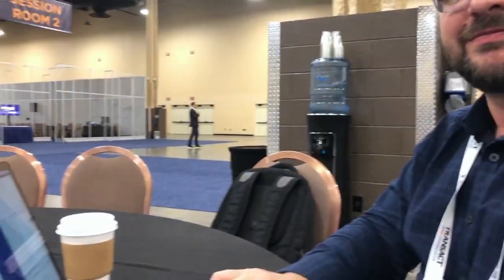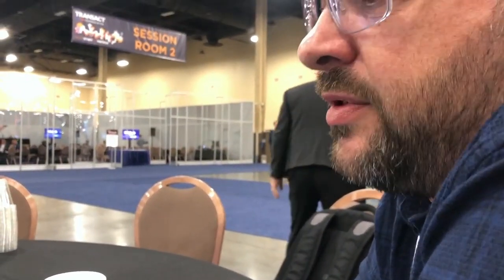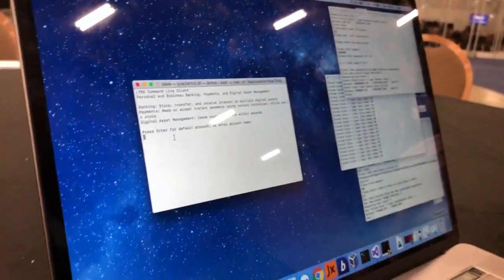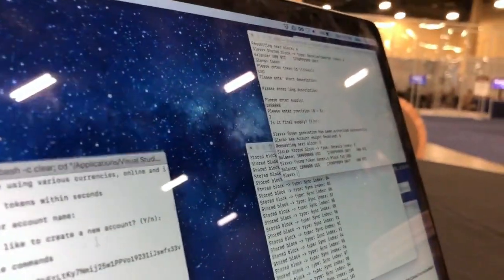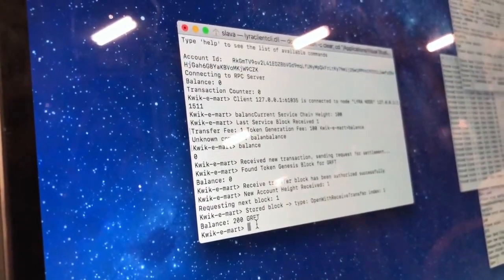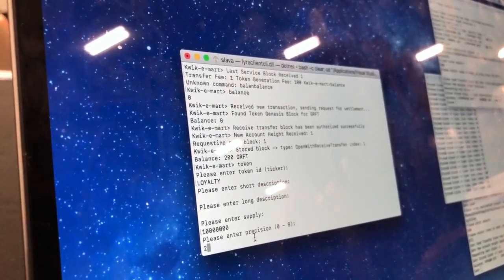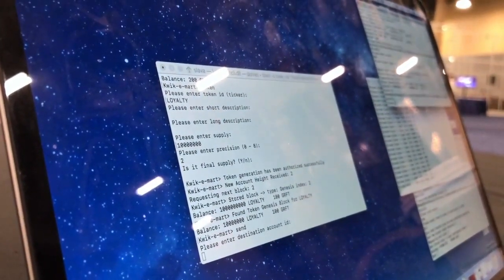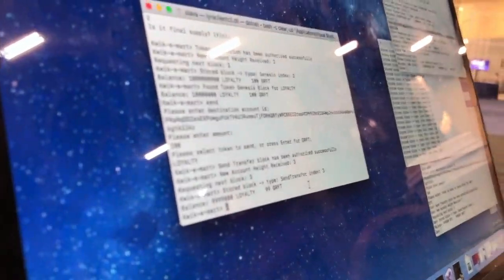GRAFT Lyra DPoS Loyalty & Store Credit Side chain - Proof of Concept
Sorry for the quality - was shot in the back of the conference hall.

Lyra builds on the most advanced delegated proof-of-stake techniques to provide a side chain solution to GRAFT.Network that can easily and efficiently handle merchant tokens, gift cards, and store credit issuance. LYRA is instant, private, and is based on chain collection technique eliminating the need for clients to have access to the entire blockchain.